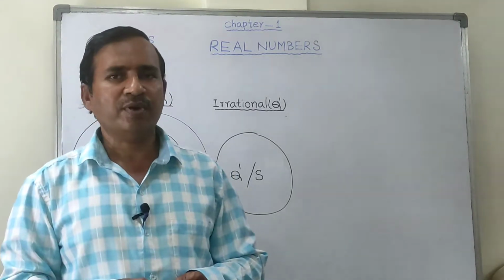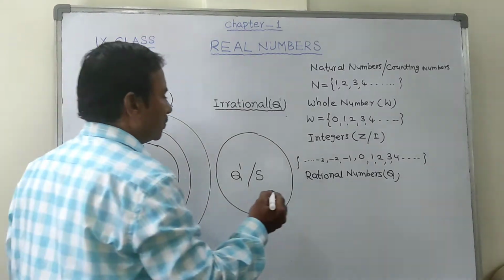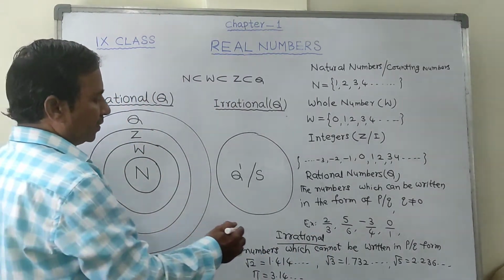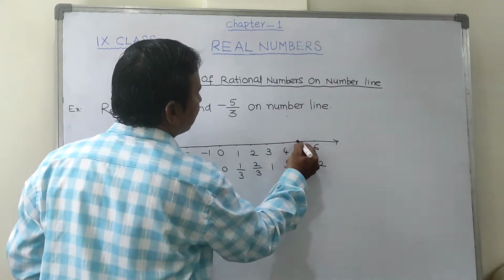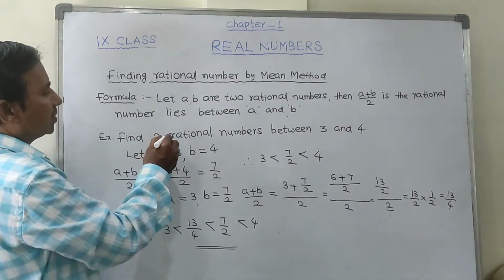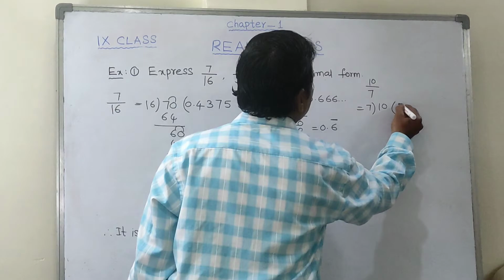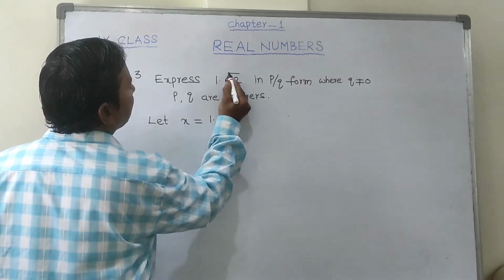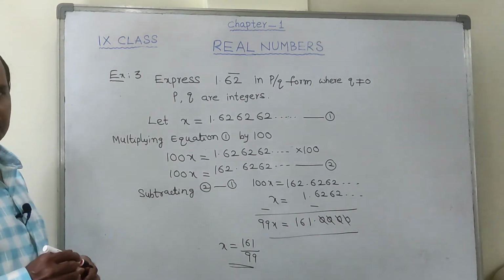IXth/Part 1/Real Numbers/Introduction/Representation on number line/Mean Method